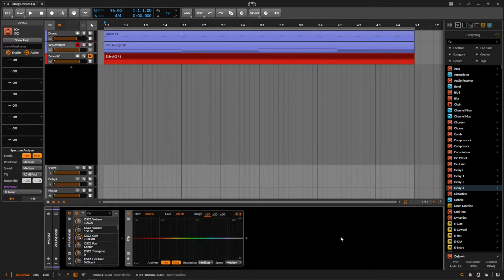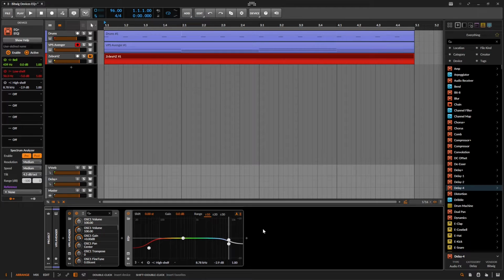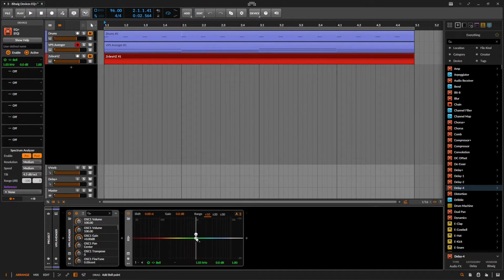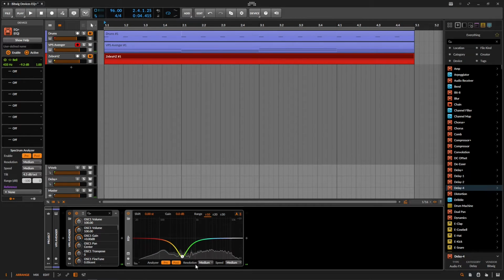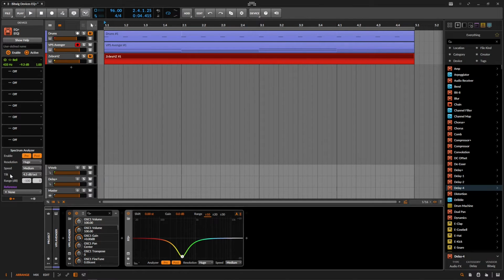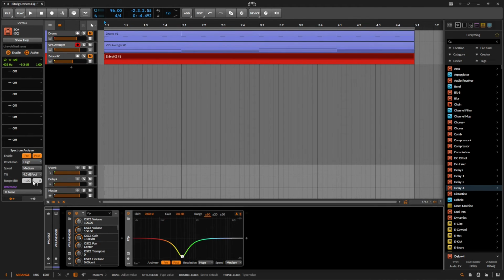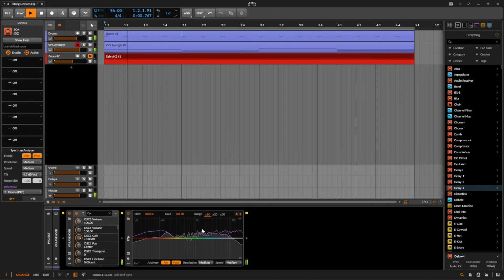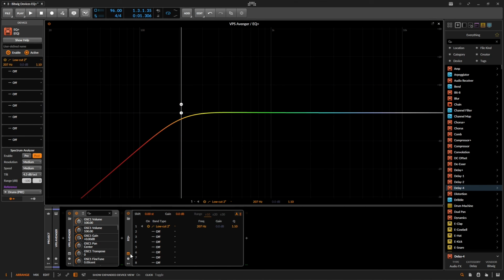EQ+ Device | Bitwig Studio Tutorial 3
Today we're taking a look at Bitwig Studio's EQ+ Device.
Bitwig defines EQ+ as "Drawable equalizer, supporting up to eight bands and adaptive-Q"

EQ+ is a great EQ device, it's my go-to EQ in Bitwig.

In this video we cover what EQ+ has to offer and what makes it different from the other EQs in Bitwig